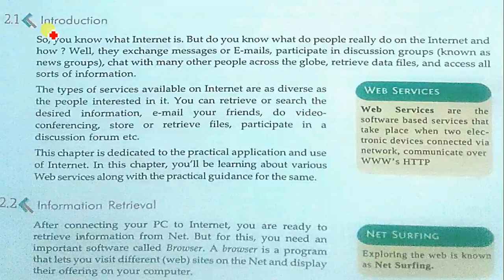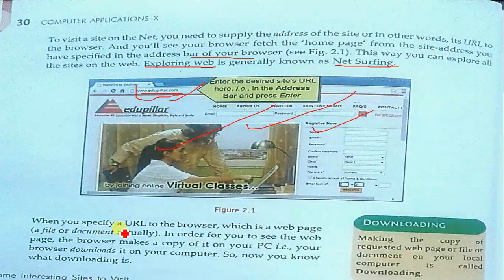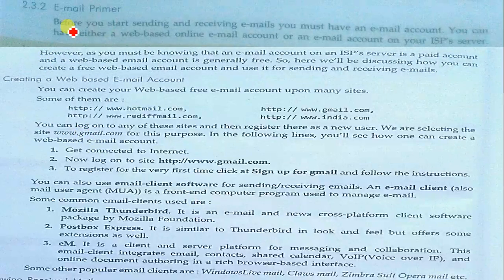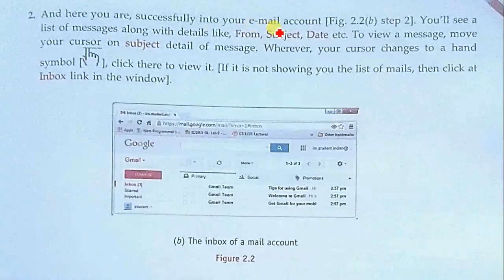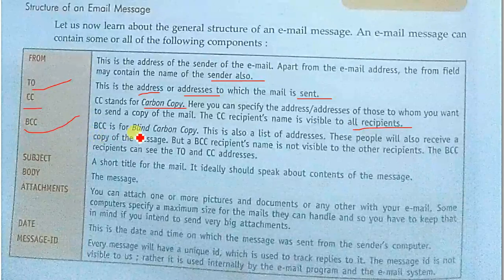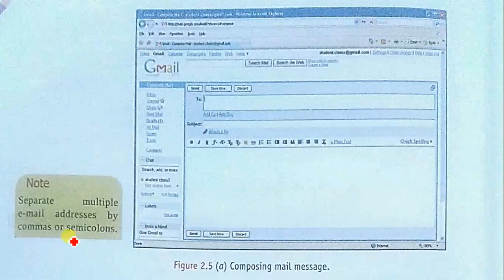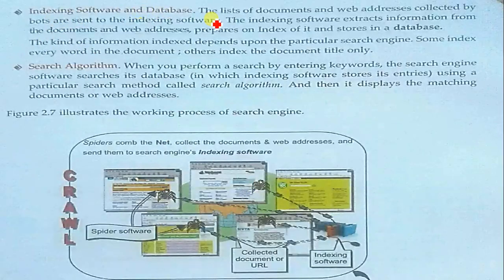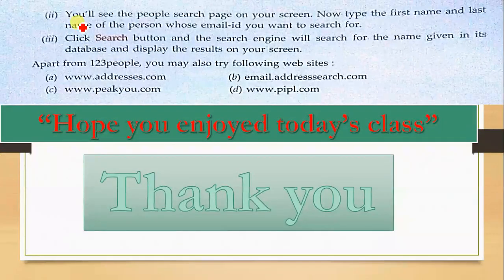Class-X Computer Applications Unit-1 Chapter-2 Part-1 of 3